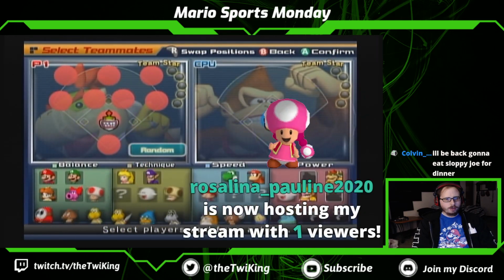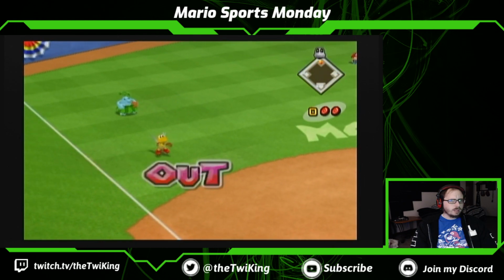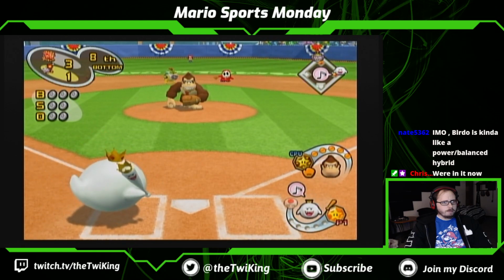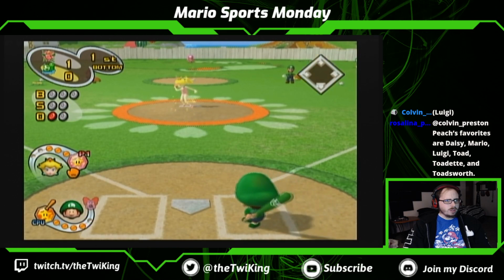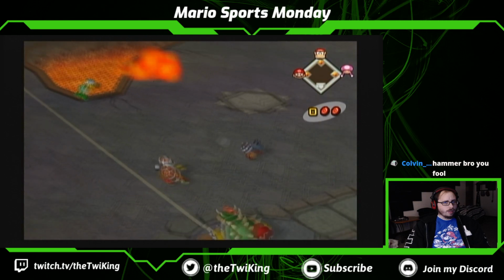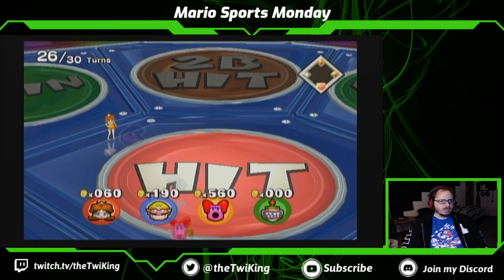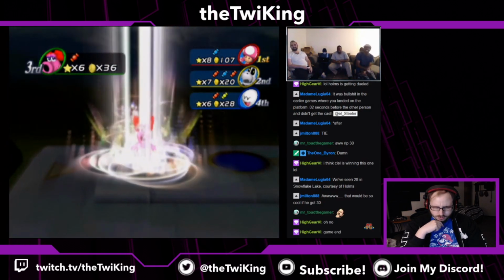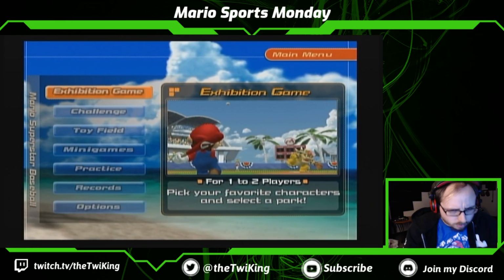Mario Sports Monday 3/1/21 | Mario Superstar Baseball